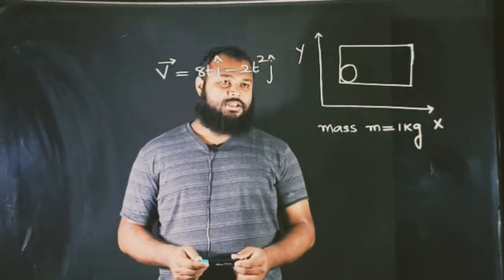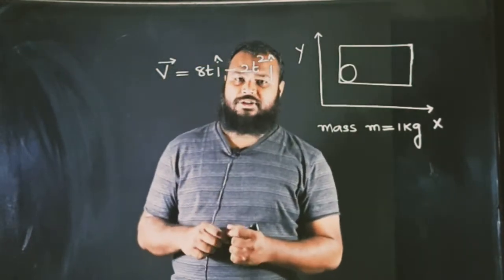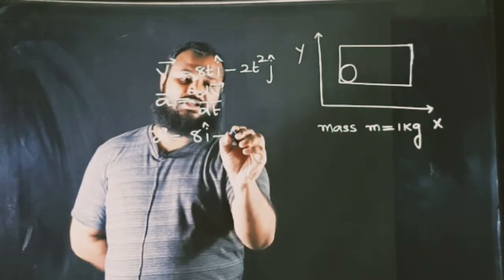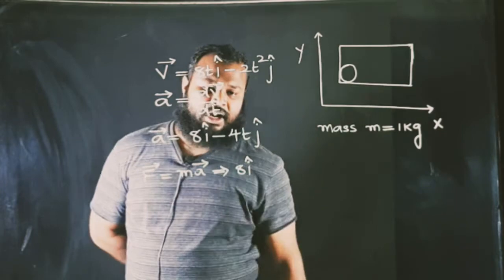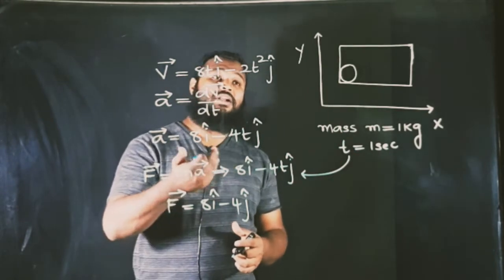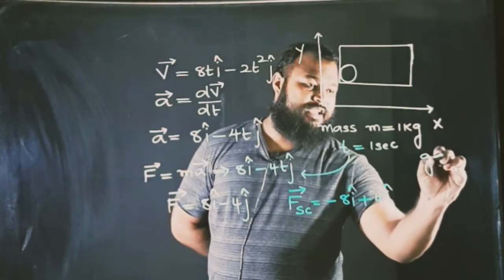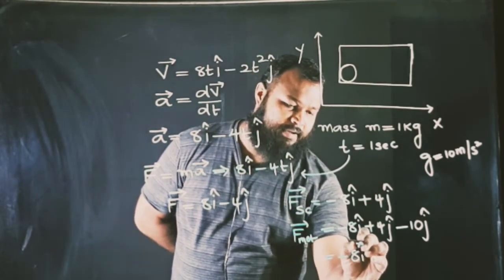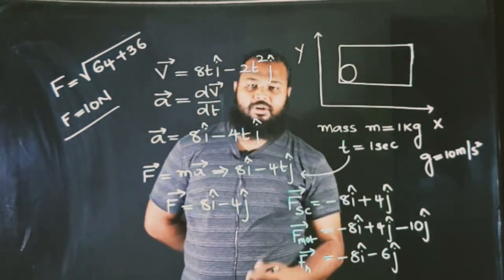SOLUTIONS TO DC PANDEY-LAWS OF MOTION ( JEE ADVANCED: SINGLE OPTION CORRECT: QUESTION NO: 2)